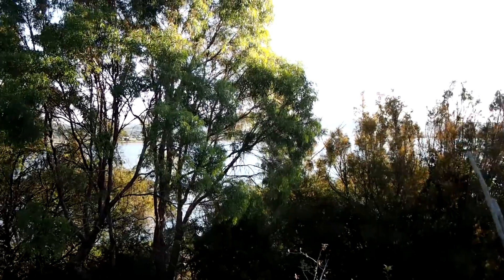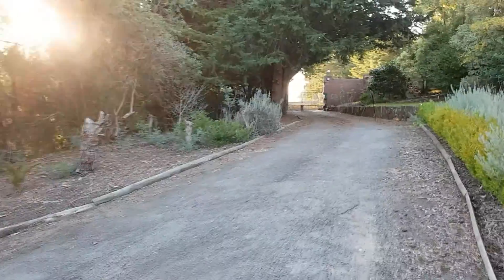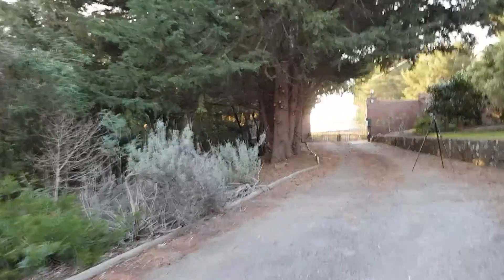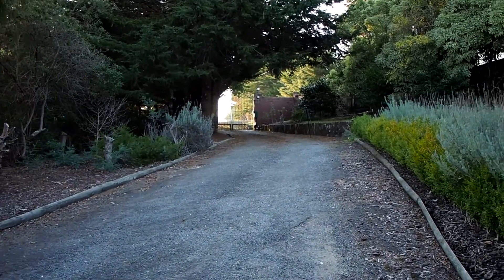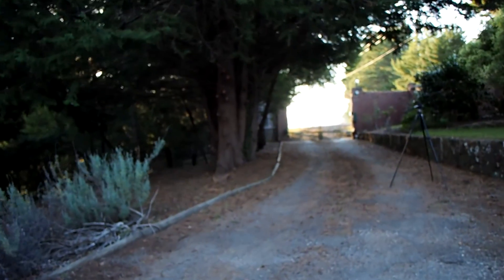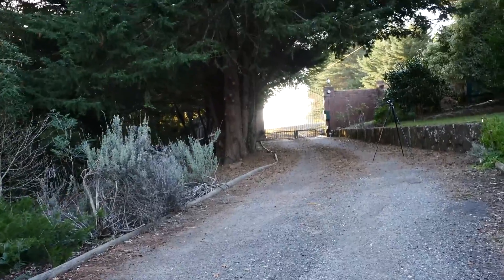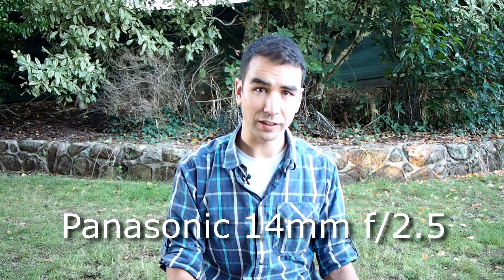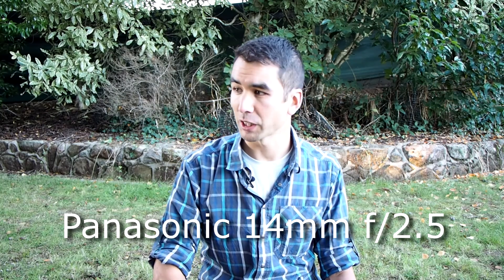The effects of in body video stabilisation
Sure the Panasonic camera's do better video than Olympus, but is there a redeeming feature of the Olympus?
I compare the effects in body stabilisation has in video and also software stabilisation (in phone) with my Olympus E-M1, Panasonic GX8 and Samsung S7 Edge.